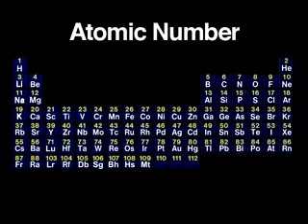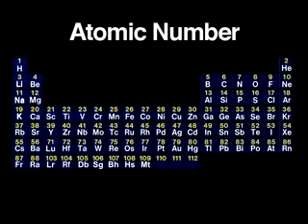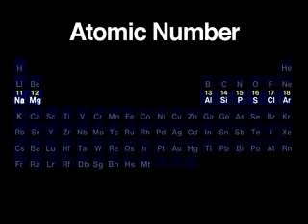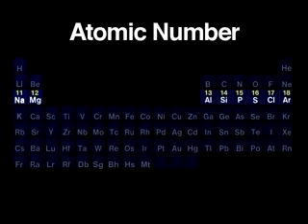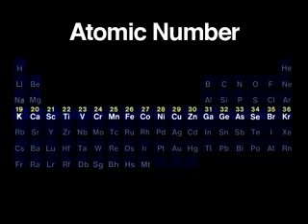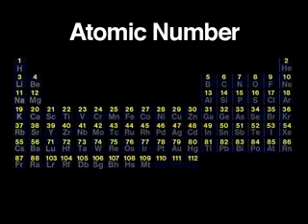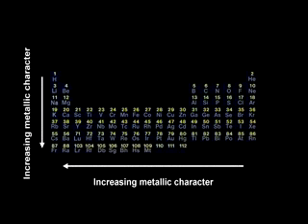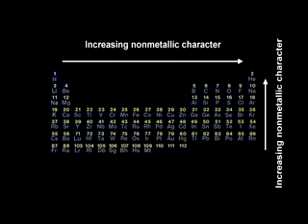Tabla periódica - propiedades periódicas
Tabla periódica - propiedades periódicas de los elementos químicos